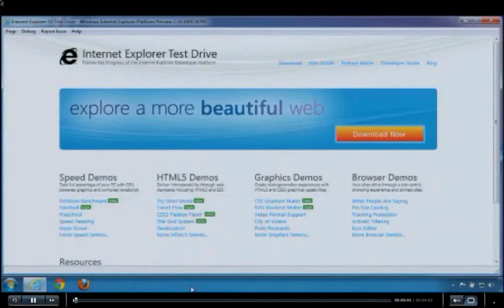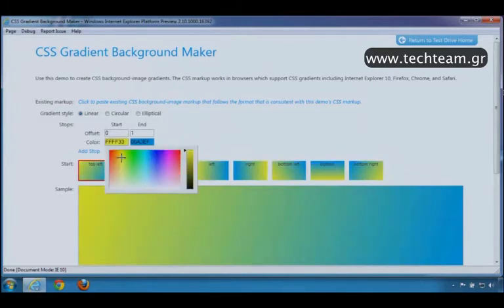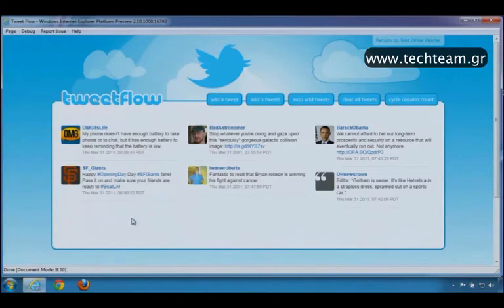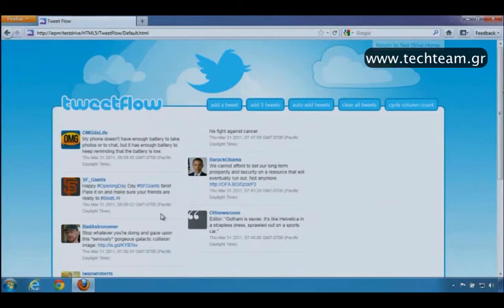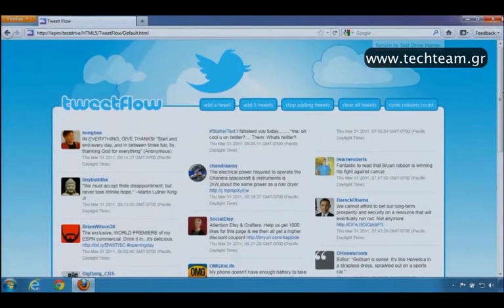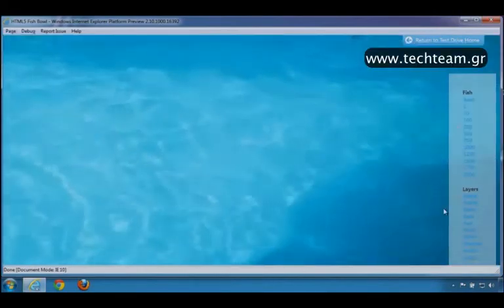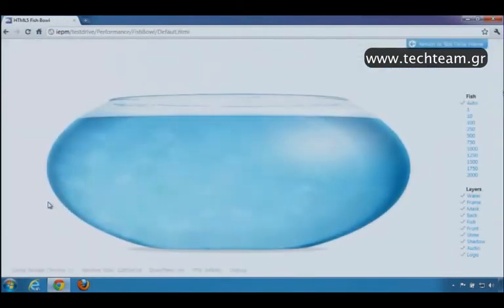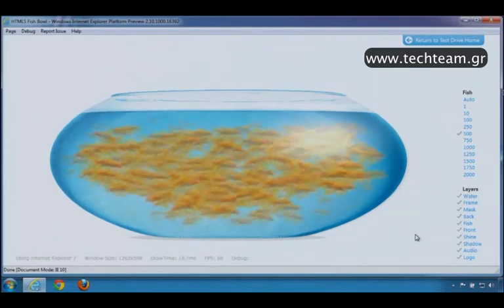Internet Explorer 10 Preview